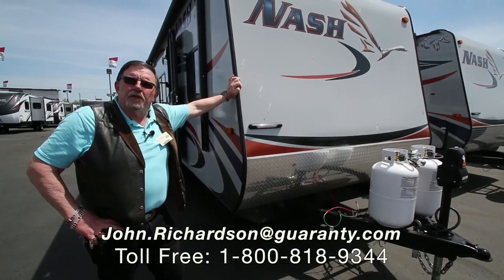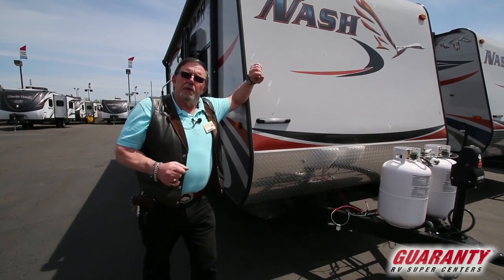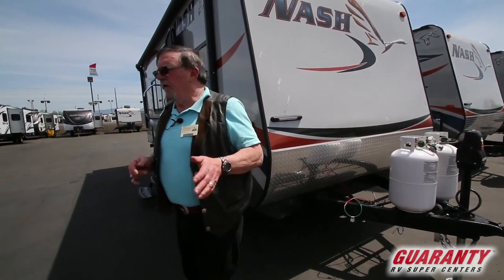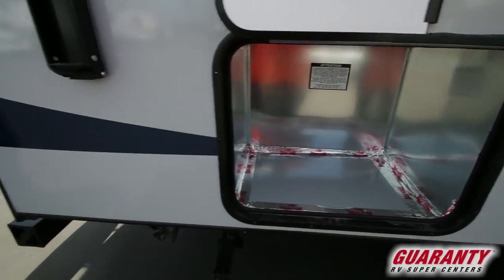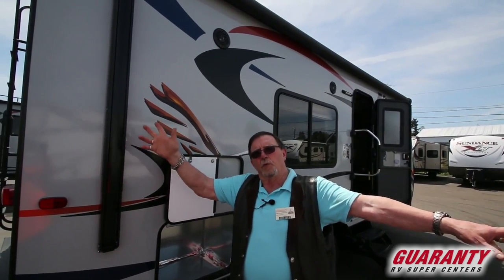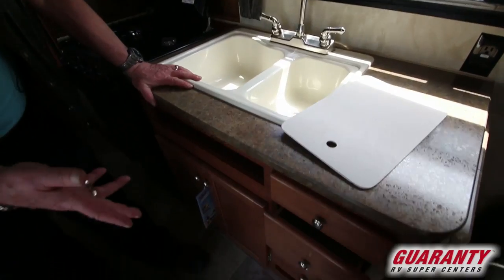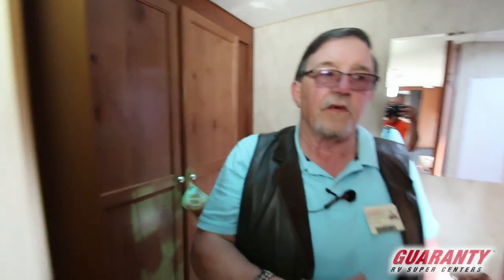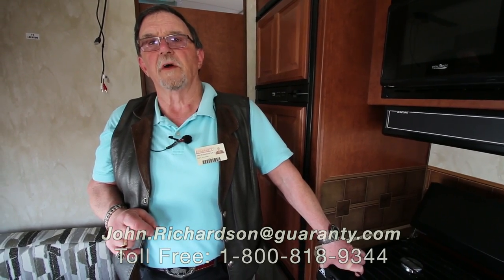2017 Northwood Nash 22 H Travel Trailer Video Tour • Guaranty.com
Visit Guaranty.com for more information on this RV including price, photos and a floorplan

2017 Northwood Nash 22H — Not only is Nash the model name of this 2017 Northwood Nash 22H travel trailer, it's also the name of the founder of the company. Ron Nash started building RVs in 1993 right here in Oregon.

Northwood manufactures their own off-road chassis and has them independently certified. The coach has all-season/all-condition insulation with a R-14 ceiling plus heated and enclosed tanks so you never have to worry about what time of year that you plan to take your next big adventure.

The booth dinette serves as a family gathering spot. You can enjoy a hearty breakfast, play a board game, plan a hike, or remove the table and use it as a sofa. In the kitchen, the three-burner stovetop, oven, microwave and refrigerator give you the tools to make homemade meals for your family. There is also plenty of storage within the drawers and cabinets.

In the private room are a shower, toilet and skylight plus a linen closet. You can also freshen up at the outside shower on a warm afternoon. When you’re ready to call it a day, the queen bed will be cozy place to relax. It has wardrobes, overhead cabinets and storage underneath for blankets and pillows. The vent and windows keep the room fresh.

Other notable features include:
• Rear receiver hitch,
• Digital thermostat,
• Resistant ducting,
• Roof rack and ladder,
• 20W solar panel,
• Diamond plate front gravel guard,
• Interior command center,

Gather the family and prepare for countless outdoor adventures when you own this 2017 Northwood Nash 22H travel trailer.